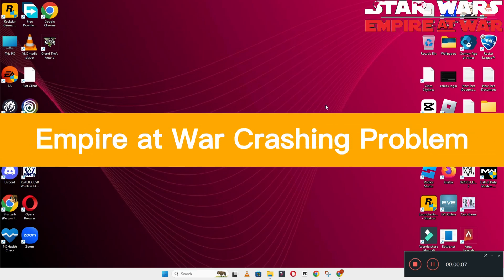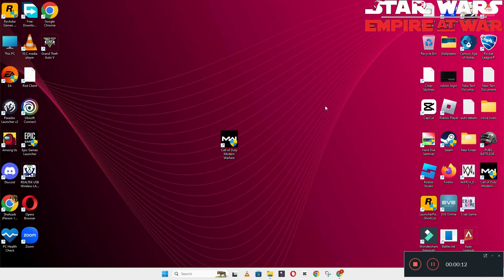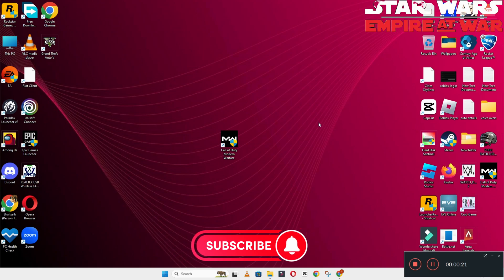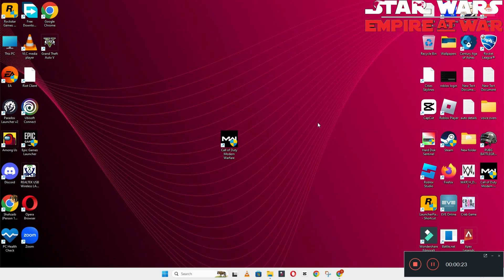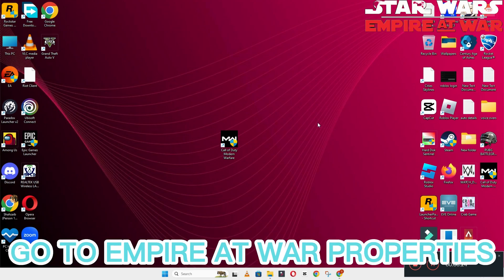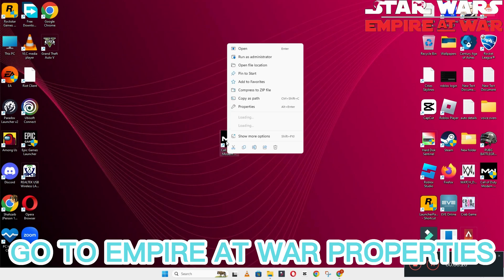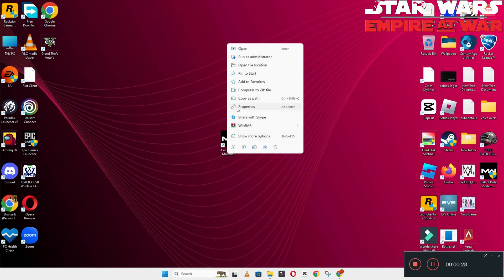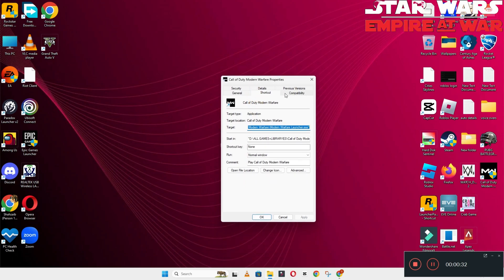How to Fix Star Wars Empire at War Crashing Issue ✅ (2023) 100% Working Method